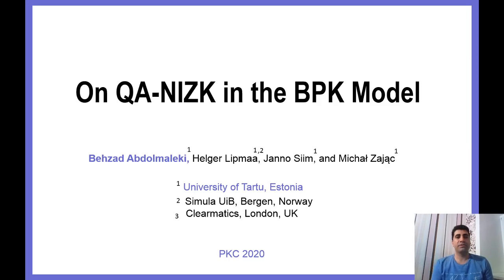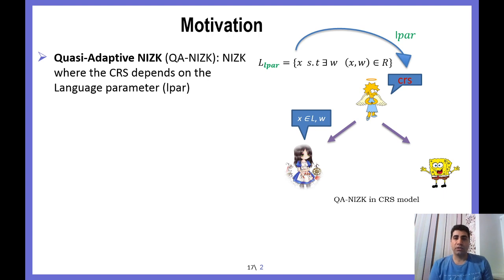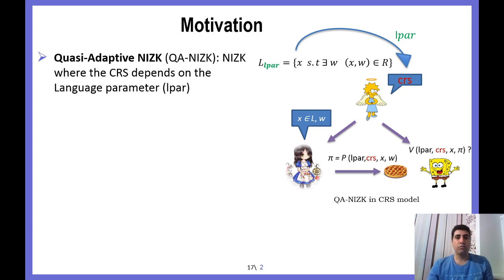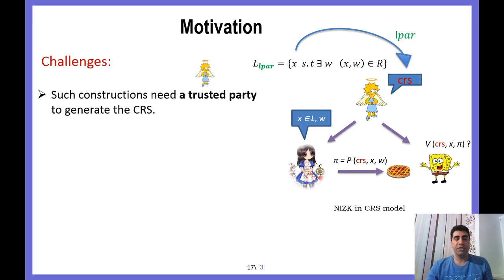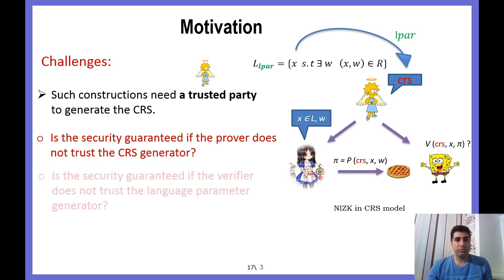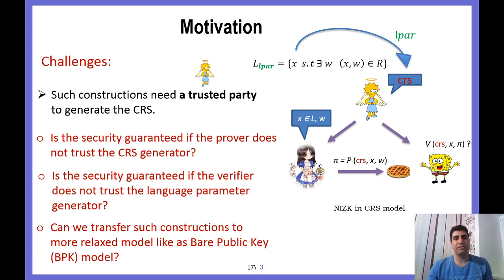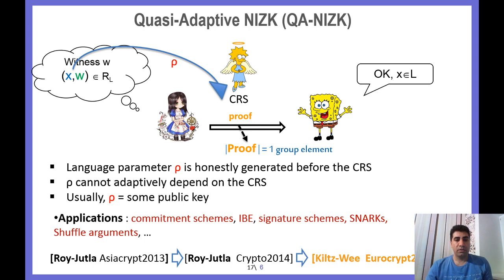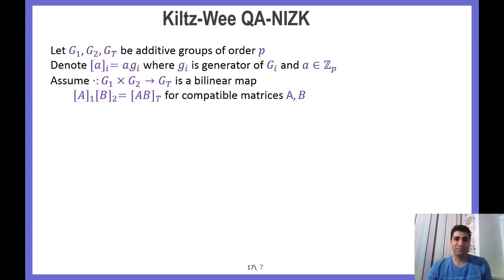On QA-NIZK in the BPK Model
Paper by Behzad Abdolmaleki, Helger Lipmaa, Janno Siim, Michał Zając presented at PKC 2020